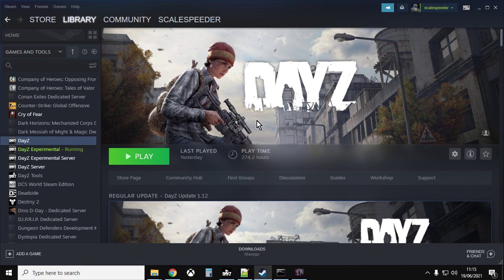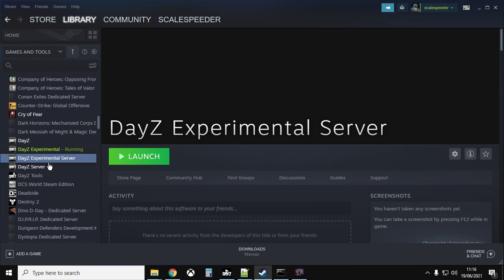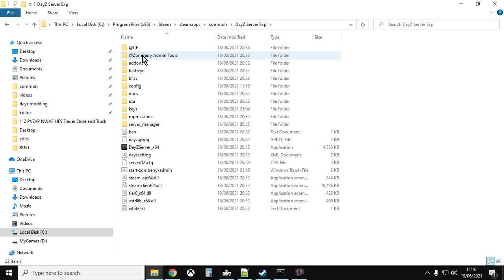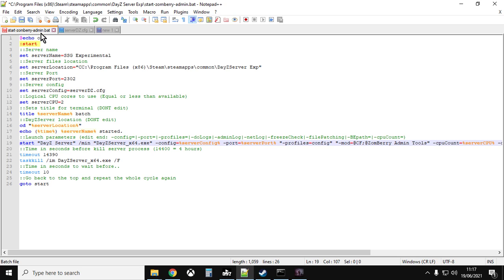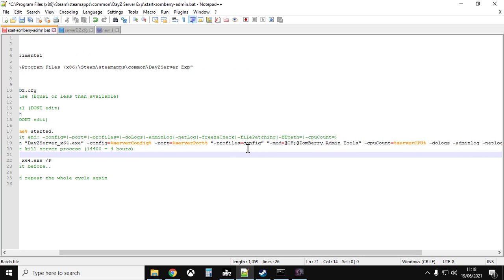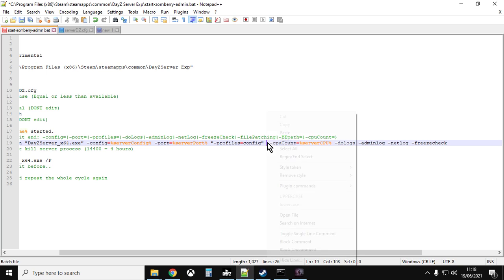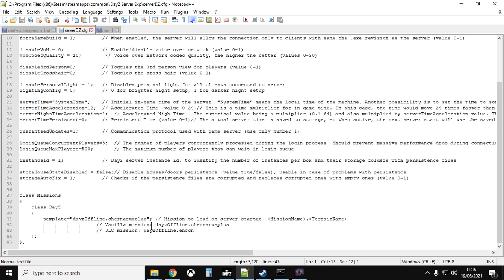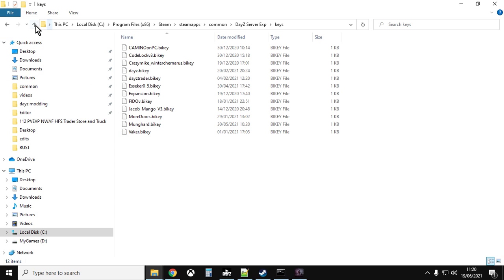How To Install & Run The Experimental Version Of DayZ Server On Your Local PC With Mods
UPDATE! As of update 1.26 you MUST have the following line of code in your serverDZ.cfg otherwise IT WILL NOT START!

shardId = 111;    // any number over 100

THANKYOU!

If you want to test Mod Compatibility, create content on the new updates for YouTube or Twitch, or simply play the next update single-player, in this video I show you how to install and run the Experimental Branch of the DayZ Server on your local PC.
Thanks, Rob.